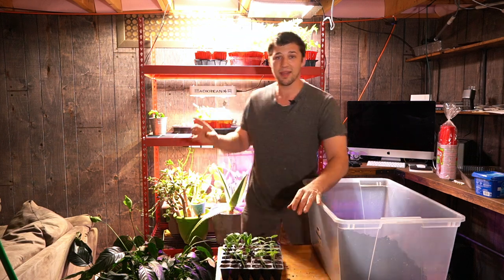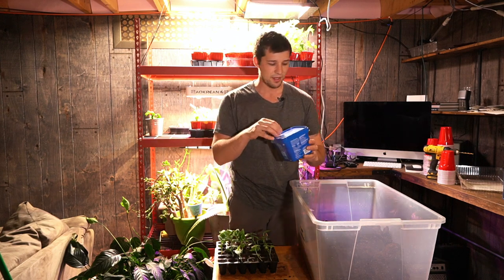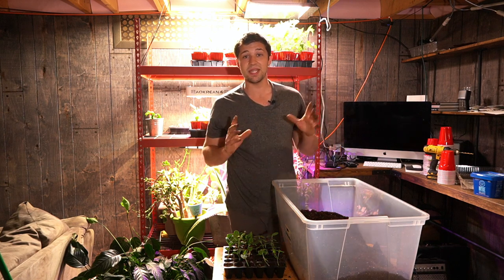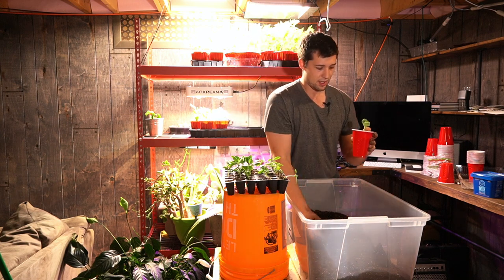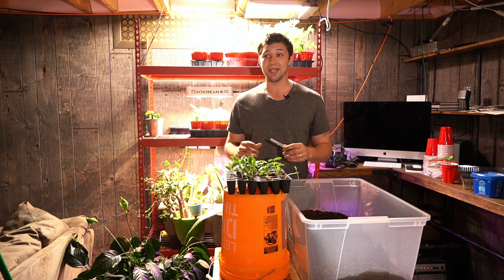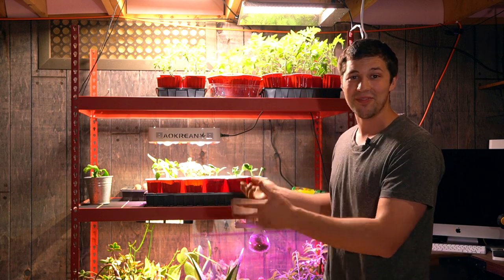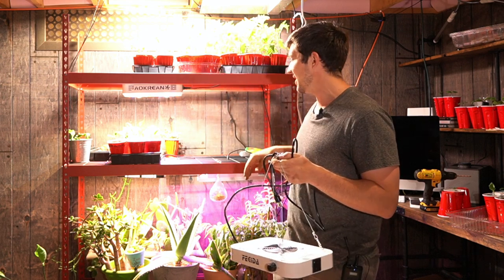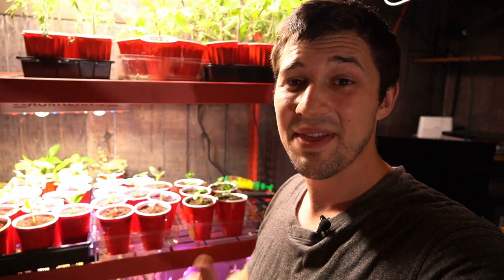The SECRETS of How I Transplant Seedlings into Larger Containers!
Don't keep you seedlings stuck in those tiny little seed starting trays because they will most certainly be cramped. Transplanting your seedlings into larger containers while using mycorrhizal fungi like we do in this video will make a huge difference in the health of your seedlings. If we don't grow strong seedlings then we are risking a low quality harvest so make sure you watch this video all the way through to catch all of the great tips!